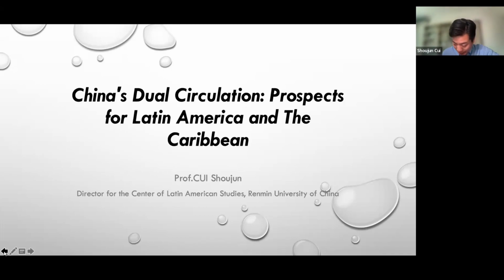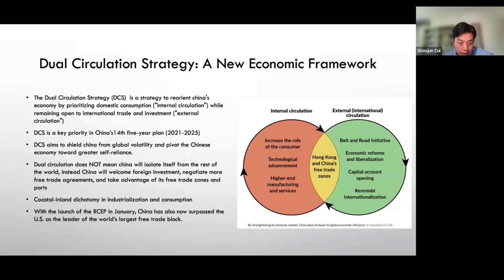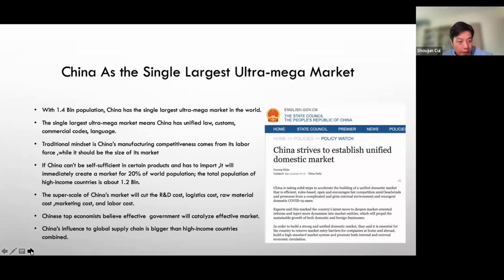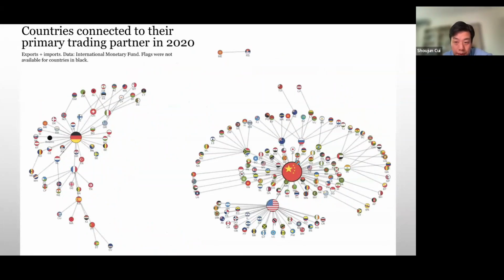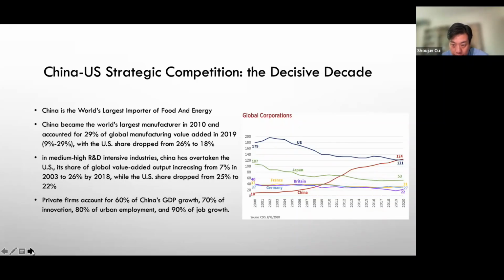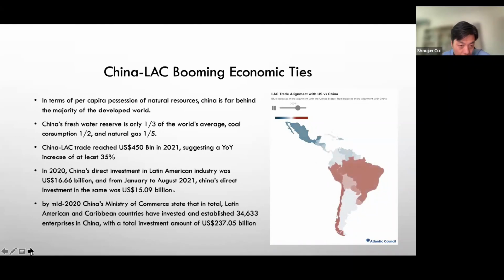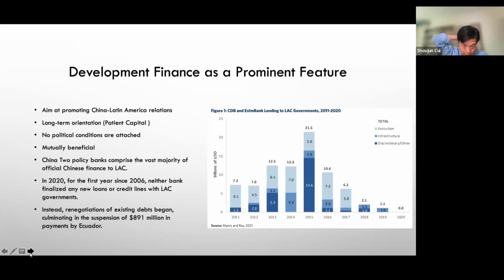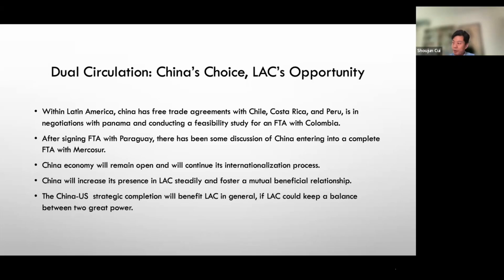II Ciclo de Conferencias: Dr. Cui Shoujun